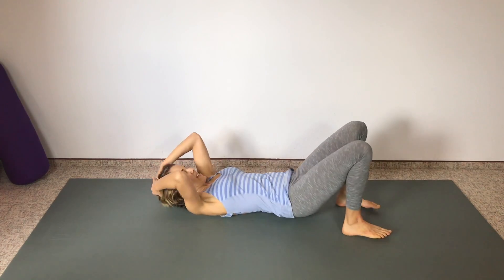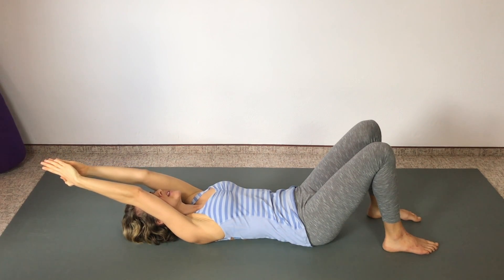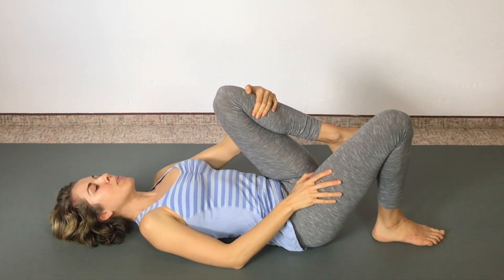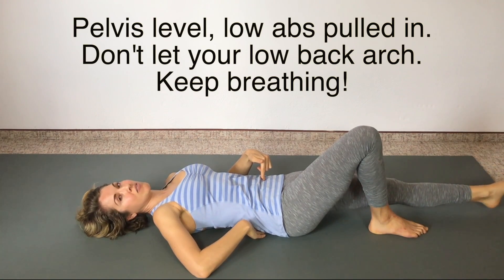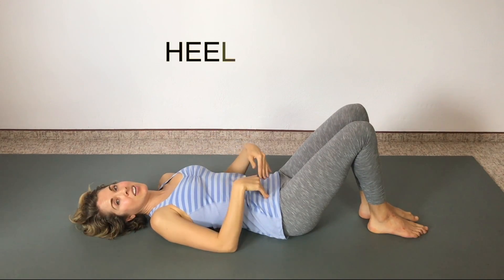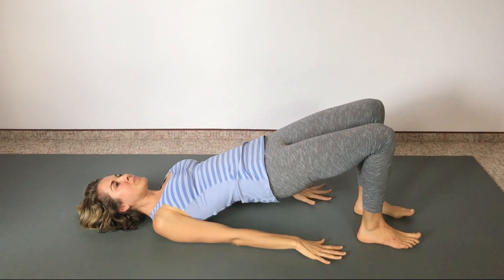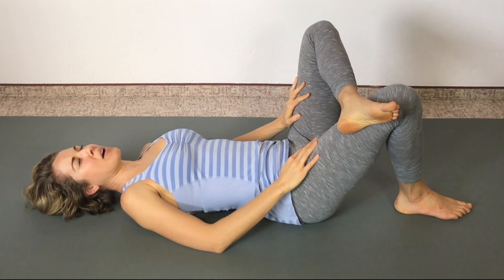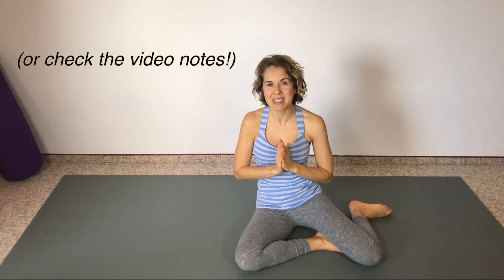Core and Pelvic Floor for Limited Mobility ~ Supine (Bed) Workout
Accessible core and pelvic floor exercises for seniors or those with limited mobility; supine moves you can do on your back!  ▶️[PLEASE CLICK "SHOW MORE" 👇]

Welcome to this week's pelvic health video where I take you through a video that was requested by one of my viewers! It's a quick routine that will help you stretch and gently strengthen your body without any challenging transitions or position changes. In fact, you can do this routine in bed as long as your mattress is firm. Also, check out my "Beginner Core" Playlist for more videos you might enjoy.
~Dr. Bri, PT, DPT